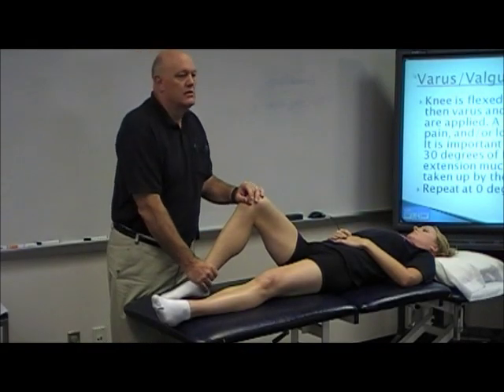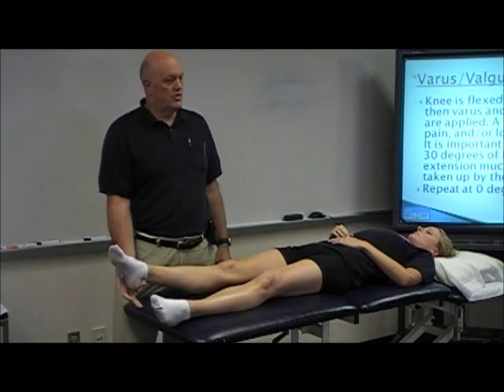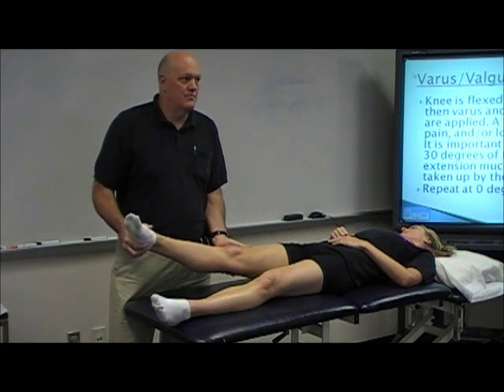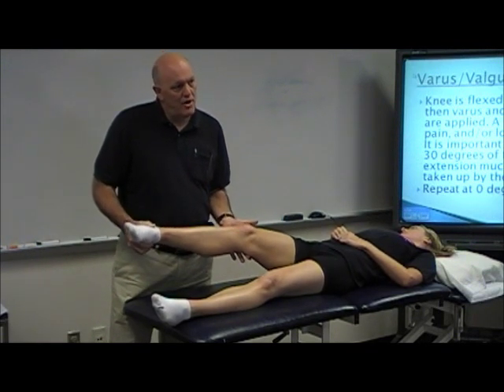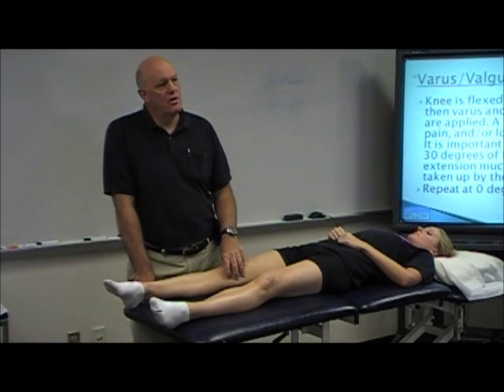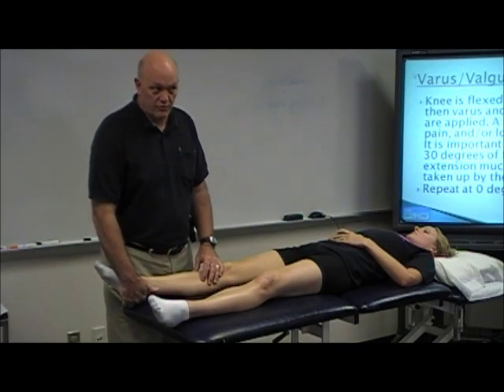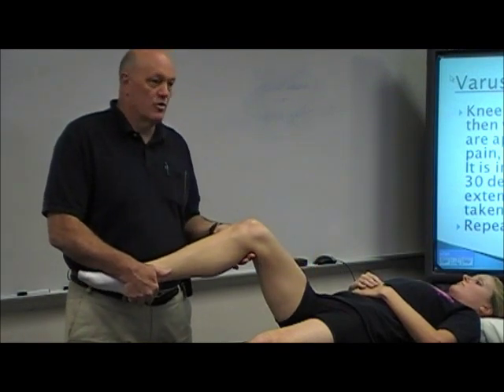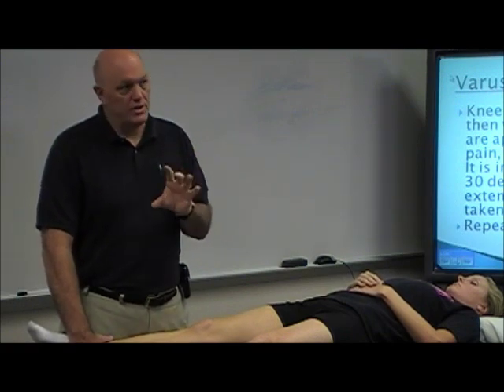Knee Pivot Shift tests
Demonstration of the pivot shift and the reverse pivot shift test in examination of the knee joint.